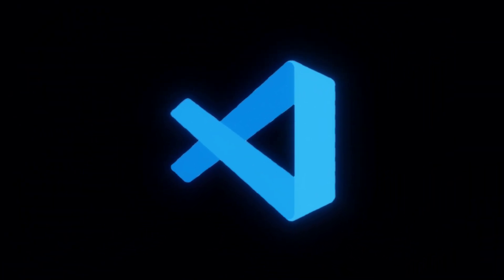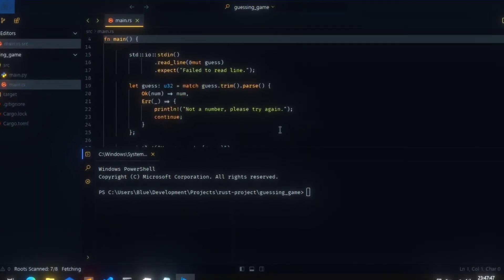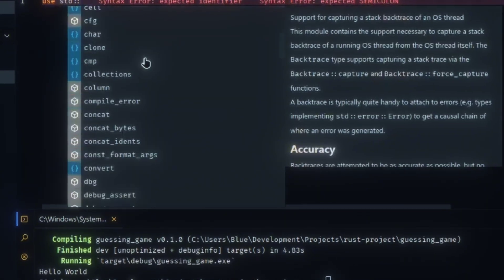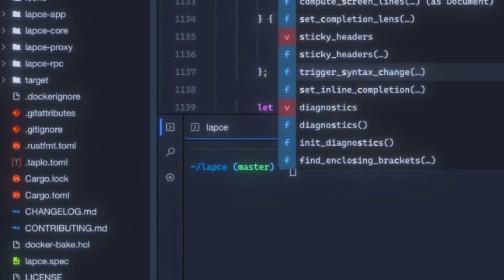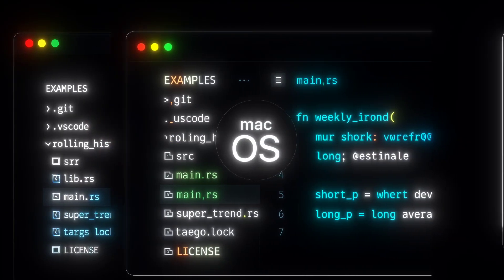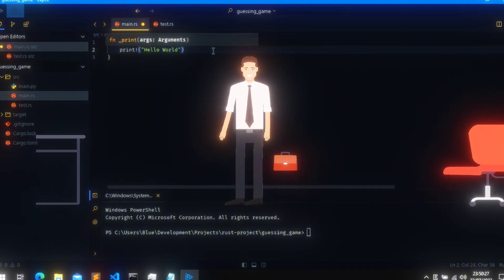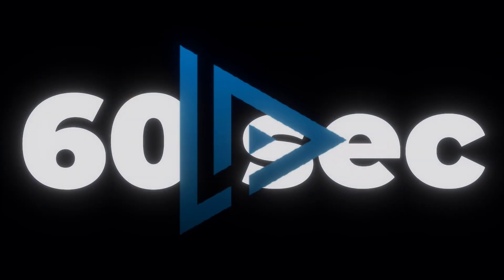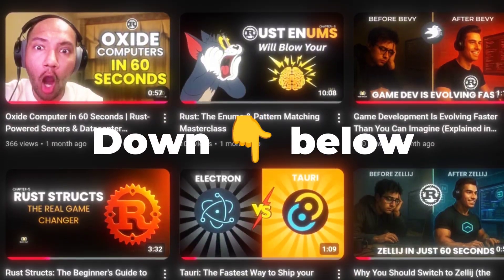Lapce Rust Code Editor — Fastest Open Source VSCode Alternative (60s Review)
Looking for the fastest Rust code editor? Meet Lapce — the open source Rust-powered code editor that’s becoming the top VSCode alternative.
lapce is the fastest rust powered code editor. I'm gonna explain lapce in just 60 seconds

Why developers love Lapce Rust editor:
⚡ GPU-accelerated for blazing-fast performance
⚡ Built-in LSP support for autocompletion, diagnostics, and go-to definition
⚡ Plugin support via WASI (WebAssembly System Interface)
⚡ Cross-platform: Windows, macOS, Linux
⚡ 100% open source and community-driven

If you’re tired of VSCode lagging, try Lapce Rust code editor today.

Lapce isn’t just another editor — it’s a fast, modern, Rust-powered code editor built for developers who demand speed and simplicity.